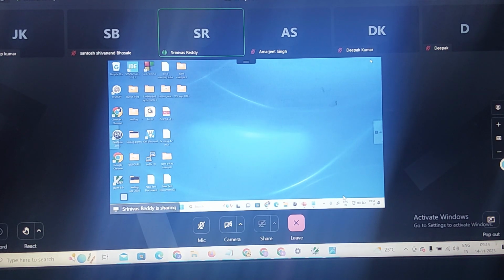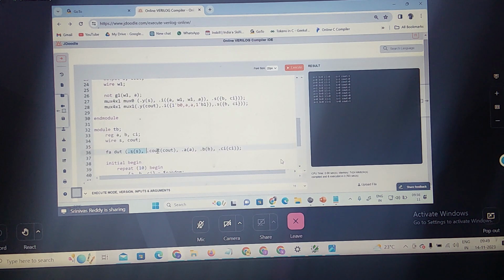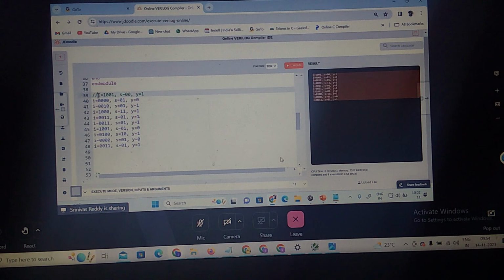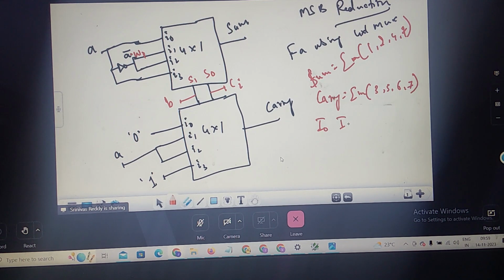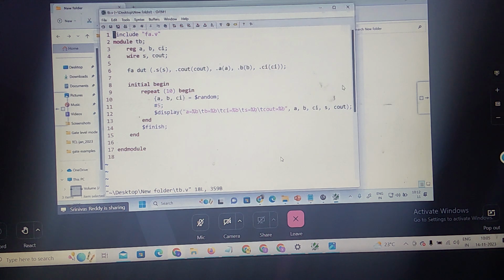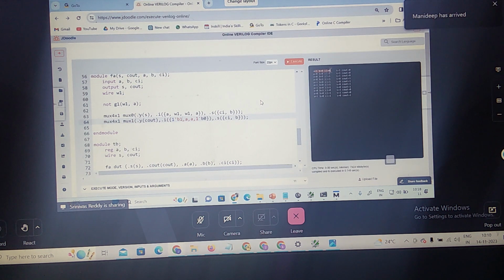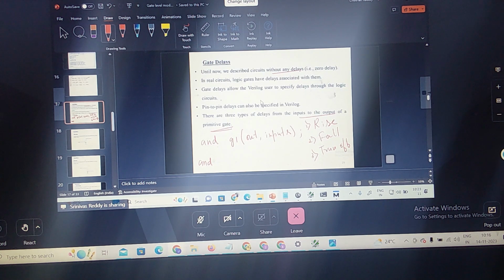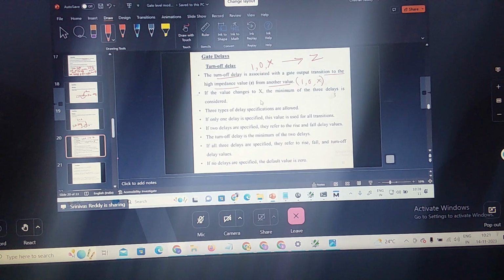UNIT:-16 VERILOG SEPT SES:-16[14/11/2023] PART:1